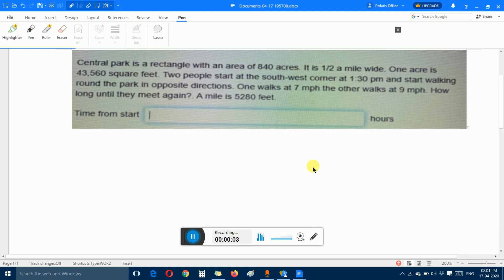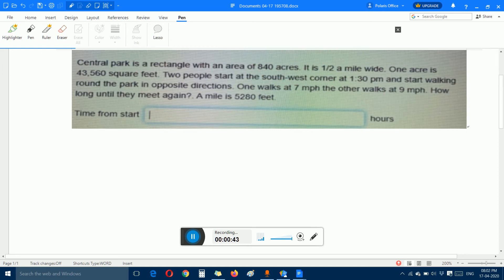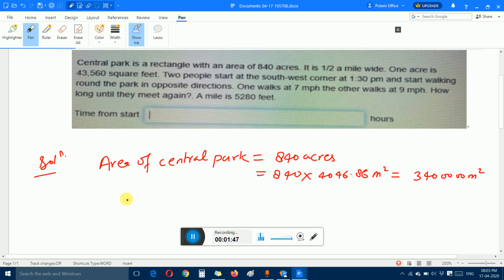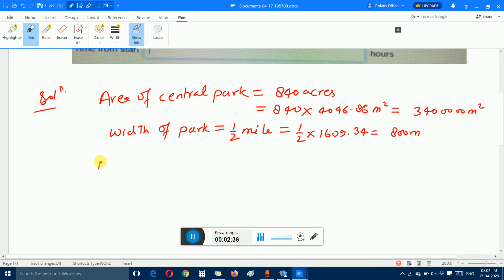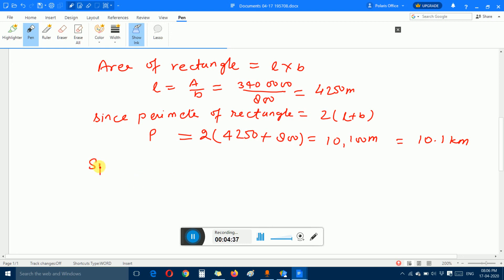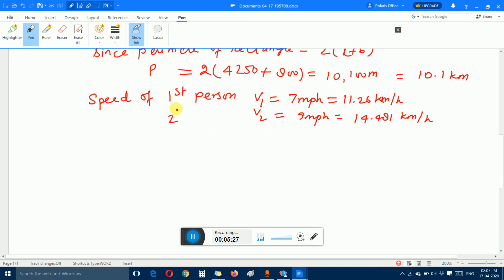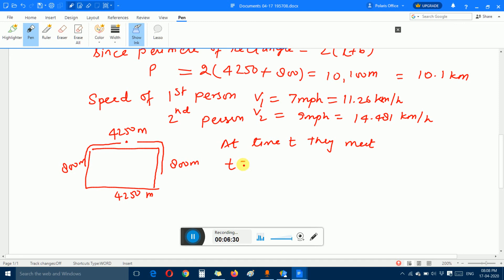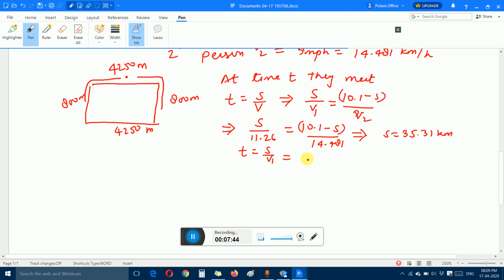Central park is a rectangle with an area of 840 acres. It is 1/2 a mile wide.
Central park is a rectangle with an area of 840 acres. It is 1/2 a mile wide. One acre is 43,560 square feet. Two people start at the south-west corner at 1:30 pm and start walking round the park in opposite directions. One walks at 7 mph the other walks at 9 mph. How long until they meet again